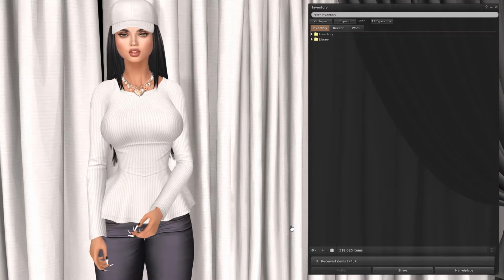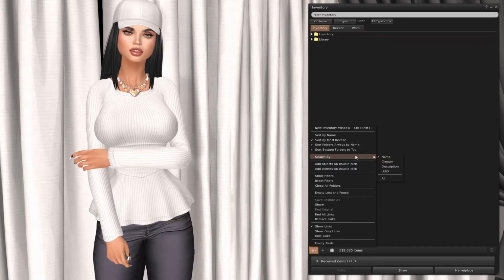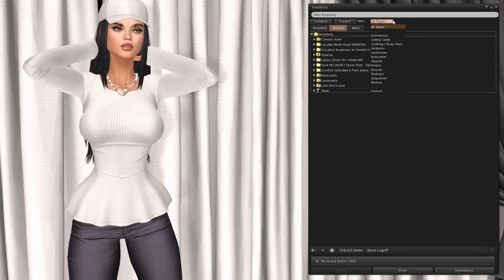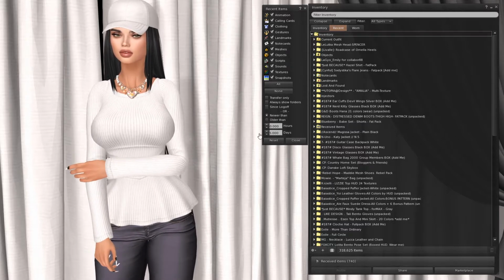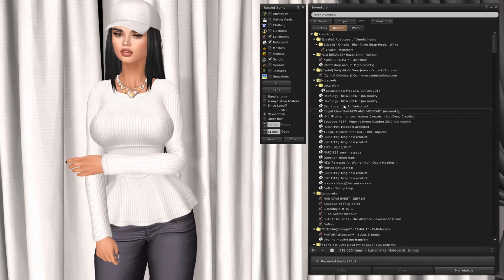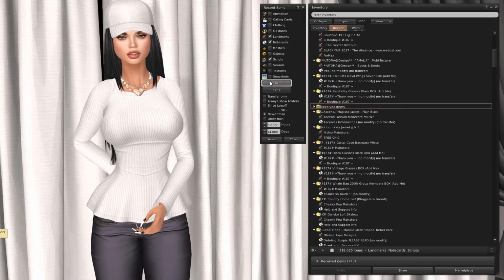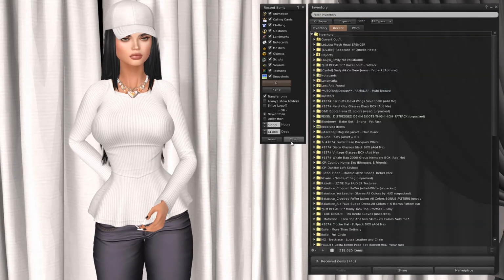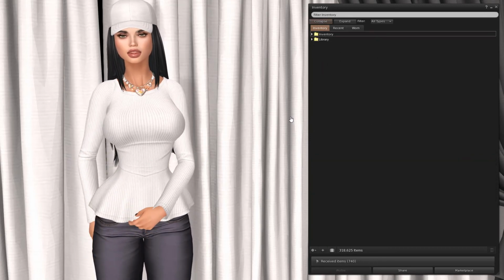Second Life - Inventory Filters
Inventory Filters tutorial in Second Life. Tips to using the filters to work within your inventory to the best of your ability.
A bit out of practice editing. Please use CC to see captions for some notes created. I also used pixelation to blur out some information that was private, sorry for the messy there.